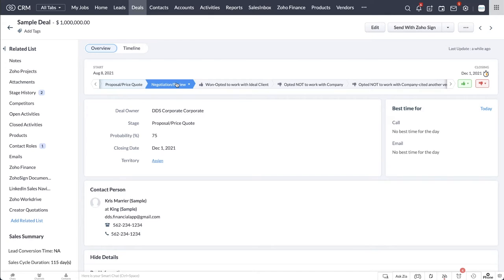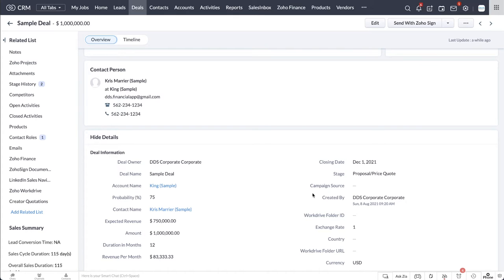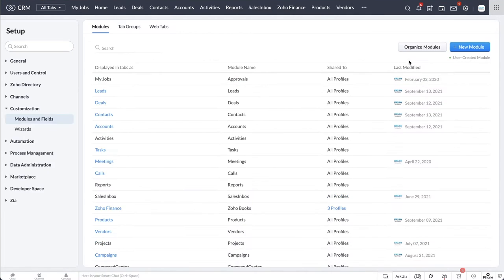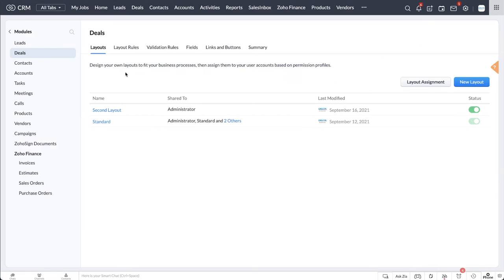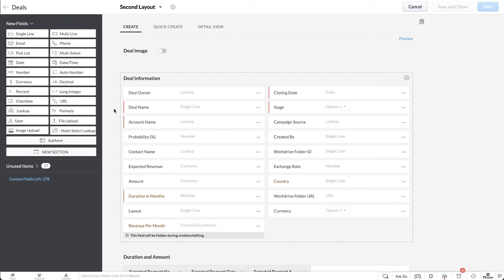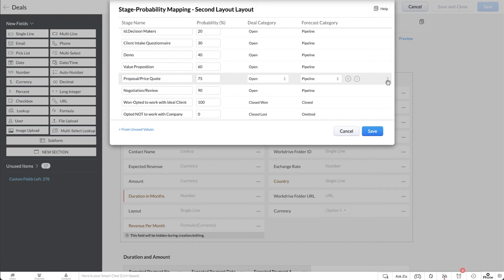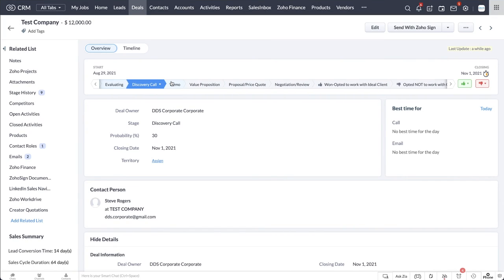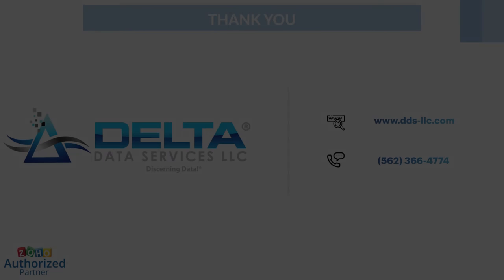Deal Stage Probability Mapping in ZOHO CRM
Delta Data Services specialize in Zoho CRM and Laserfiche integration and training as well as web designing, Axciom system insights, business analysis, project management, and Microsoft and Cisco solutions. We have been working with clients from all over the world and take pride in complete Zoho System Integration. Our videos and blogs are free resources available on our website for your help and learning

If you would like access to more Zoho CRM training videos or to attend Zoho training webinars, go We have a growing video library that will address all of your Zoho needs.